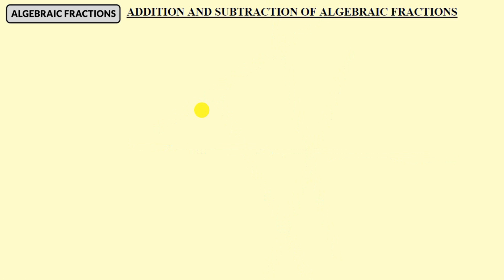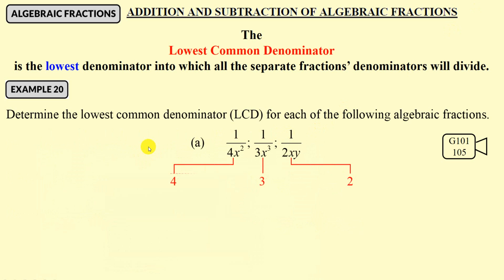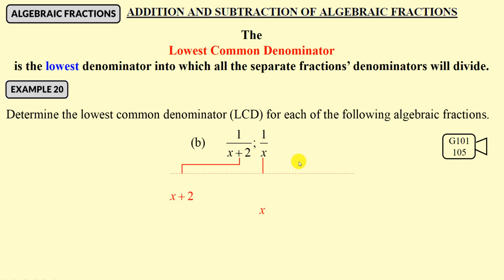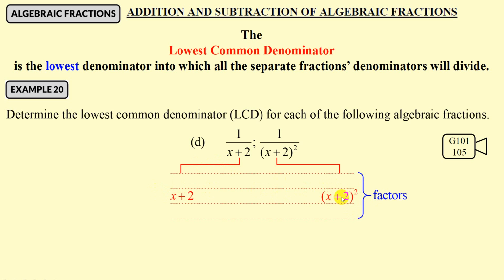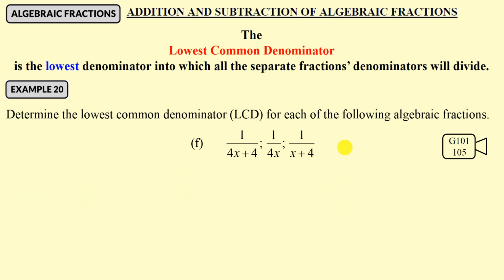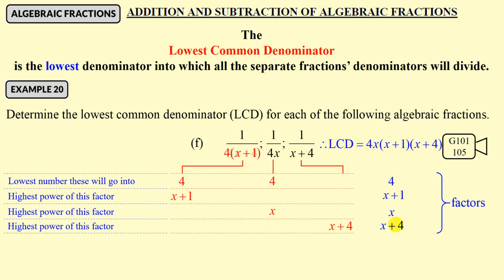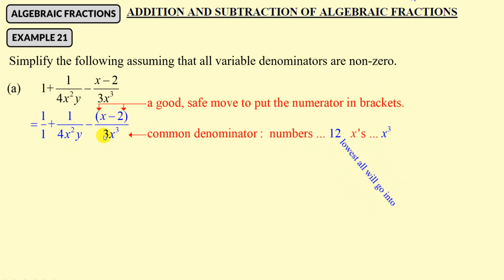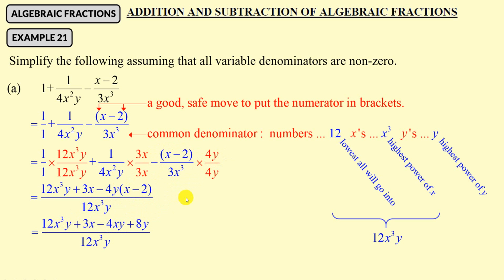Fractions Lesson 24 Feb